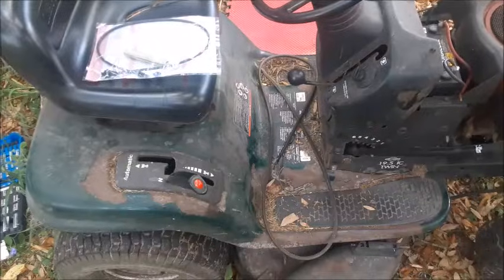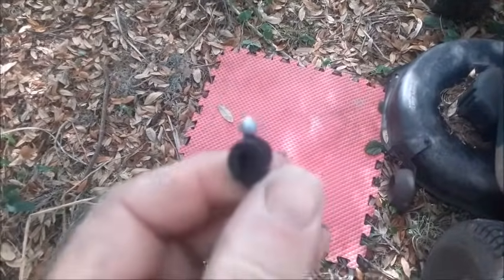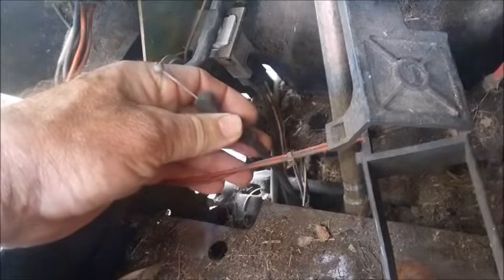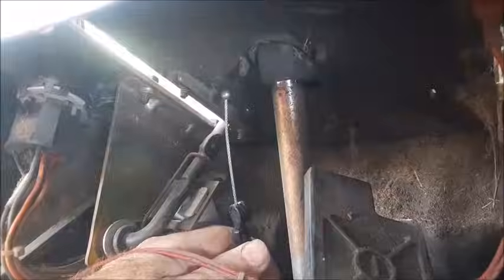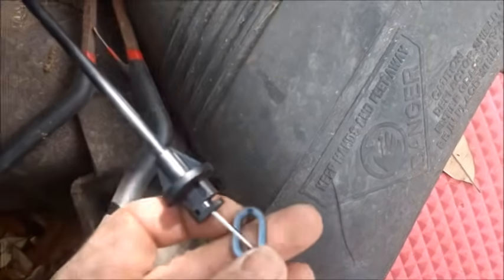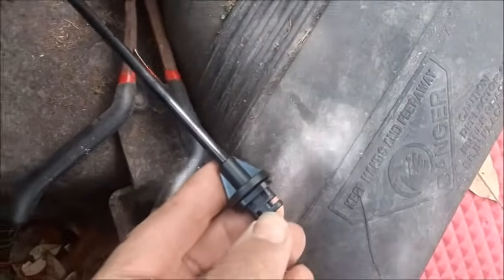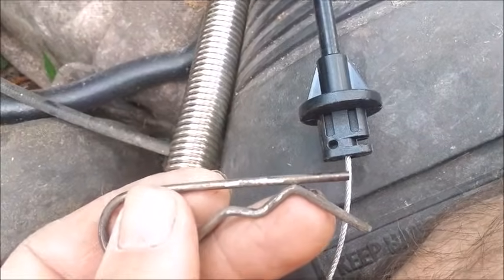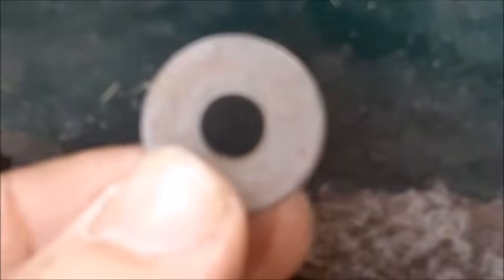How To Replace The Blade Engagement Cable On A Sears Craftsman LT 1000 Riding Mower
In this video we will show you in detail how to replace the blade engagement cable which is used to start the blades spinning.  This job can easily be done without removing the mower deck.
As an added bonus we will share a word of encouragement of what the Lord has done for you and I.